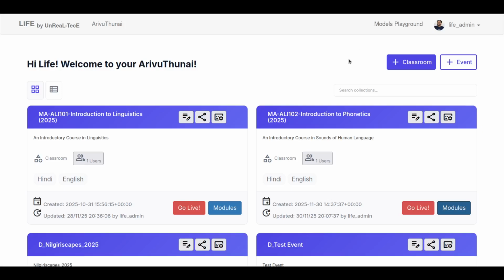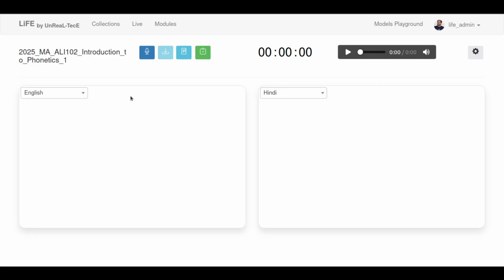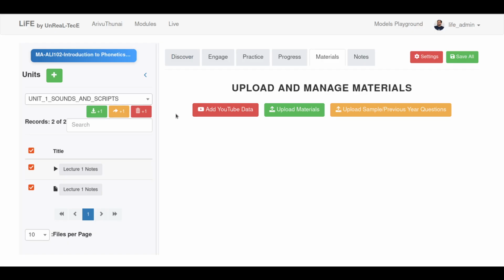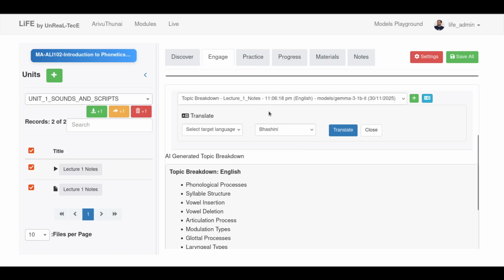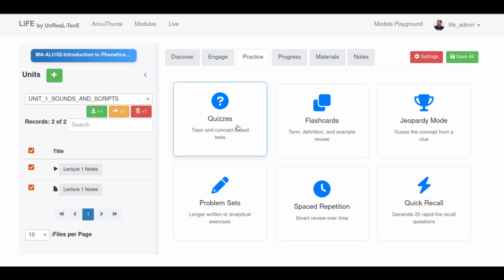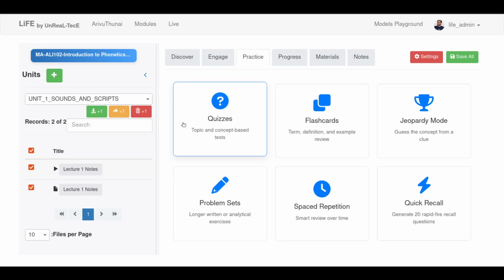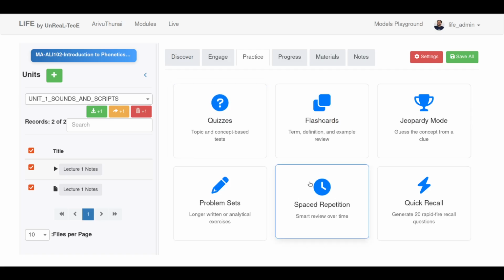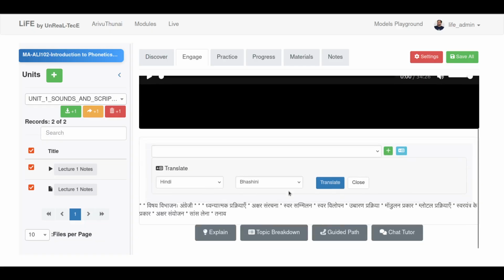ArivuThunai | AI in Education | AI for Examination | UnReaL-TecE LLP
Module for managing classroom and coursework content. And a companion to help preparing for examinations of any kind.